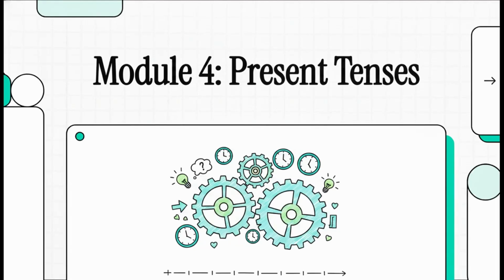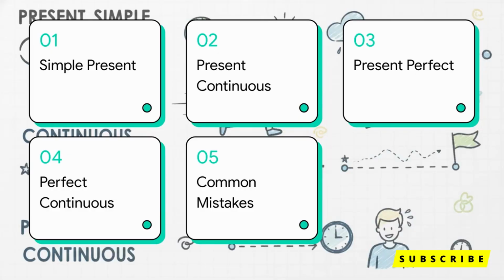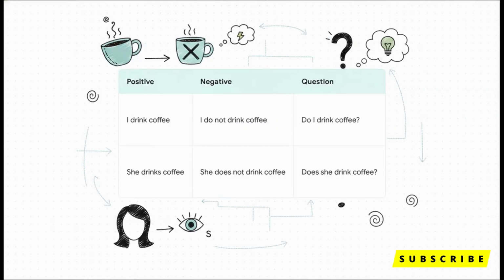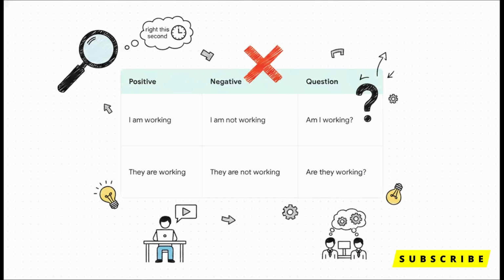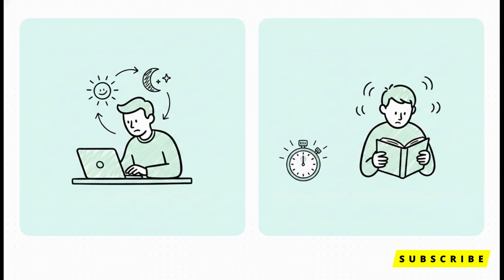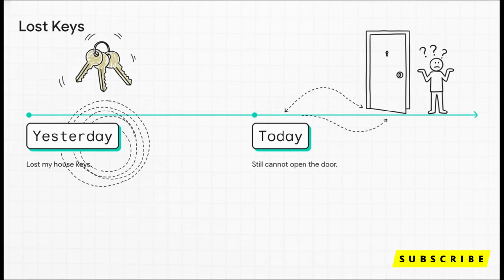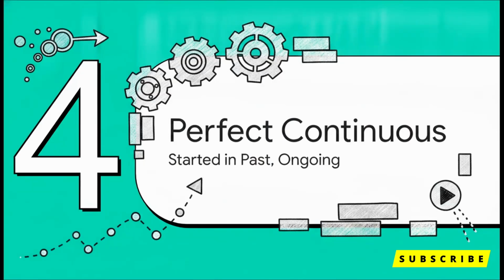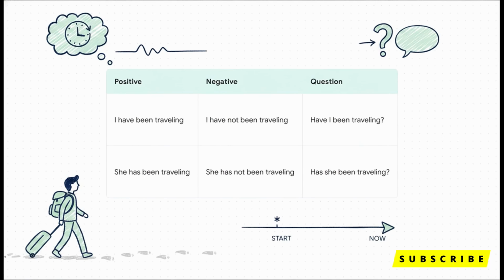Present Tenses Explained in Simple English 🔥 4 Tenses You MUST Know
English Tenses Made EASY! Learn All 4 Present Tenses in One Simple Lesson!

Are you confused about English Tenses? 😕
Do you make mistakes while speaking English? 🤔

Don't worry! In this beginner-friendly English grammar lesson, you will learn the 4 important Present Tenses in a simple and easy way. 🚀

📚 In this video, you will learn:

✅ Why are Tenses Important?
✅ What is Present Tense?
✅ Tense formulas and sentence structures
✅ Positive, Negative, and Question sentences
✅ Real-life English examples
✅ Common mistakes

🔥 Remember:

👉 Simple Present = Habit
👉 Present Continuous = Happening Now
👉 Present Perfect = Completed with a Present Connection
👉 Present Perfect Continuous = Started in the Past and Still Continuing

This video is perfect for English beginners, students, spoken English learners, and anyone who wants to improve English grammar and speaking skills.

📌 Watch the complete video and start mastering English Tenses step by step!

📤 Share this lesson with someone learning English!